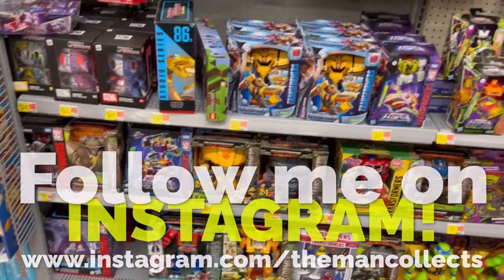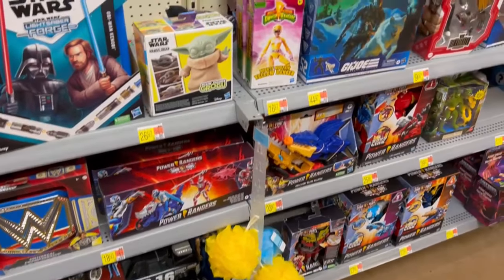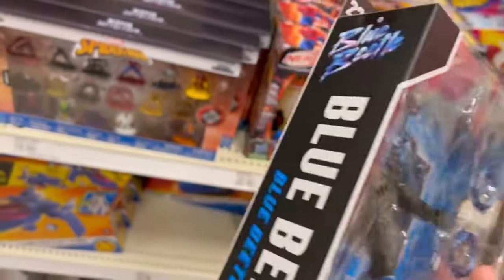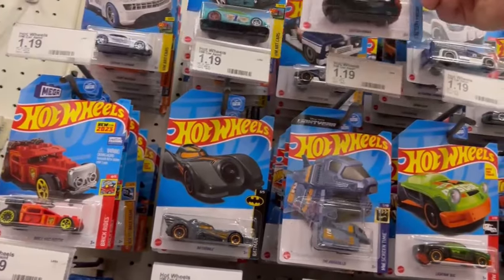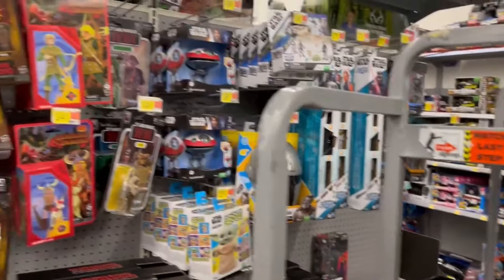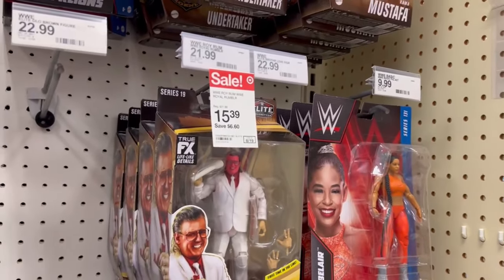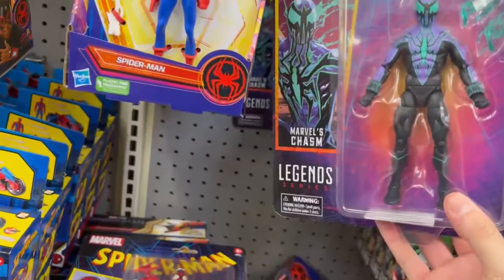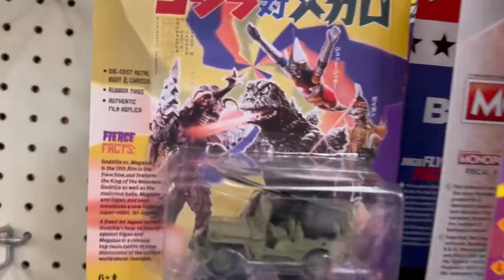Toy Hunt!!! Early Morning Weekend Hunt!! Several Stores!! Awesome Finds & Finding Some Older Stuff!!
Turbo Man. I found 5 of the Funko Turbo Man figures in this hunt, lol. Hey, lately I've been finding some great older stuff that seems to make its way back to Walmart. Also found some stuff that was clearance priced earlier in the week, but back to full price?? What's up with that?? Anyways, hitting 3 Walmarts and 2 Targets in this one! Enjoy!

Also, a fellow YouTuber (VadersGirl) is asking for some help with some medical expenses. Here's the link for anyone interested in helping: